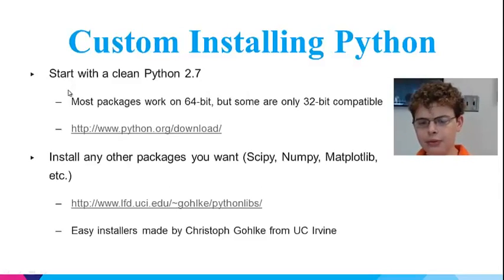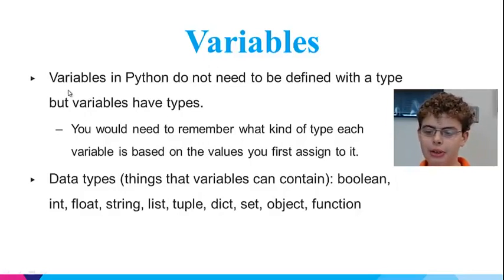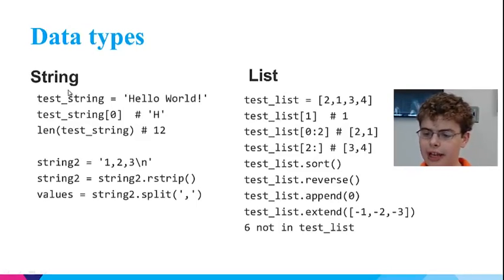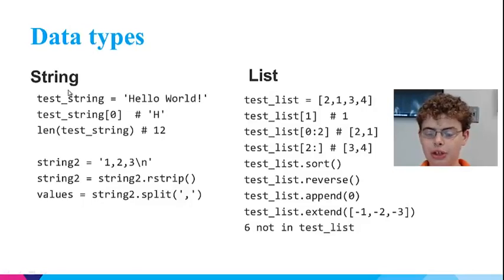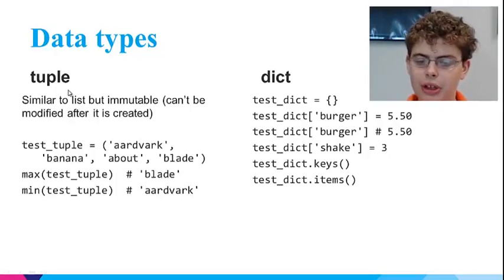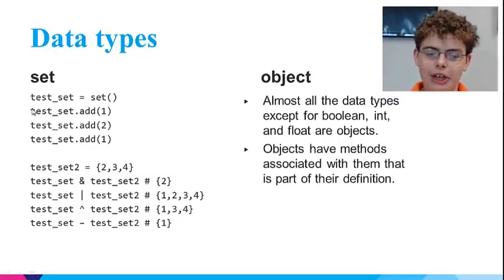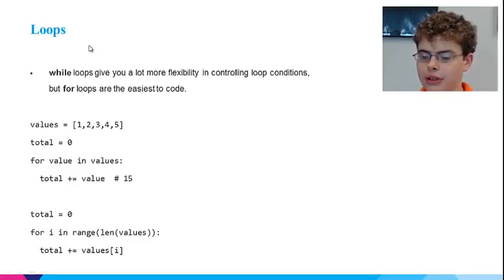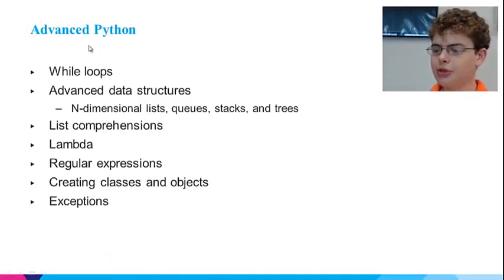NASB Fall 2013 Lecture 29 - Introduction to Python